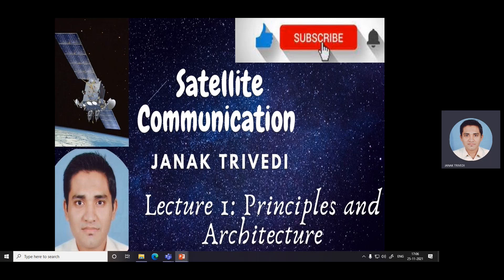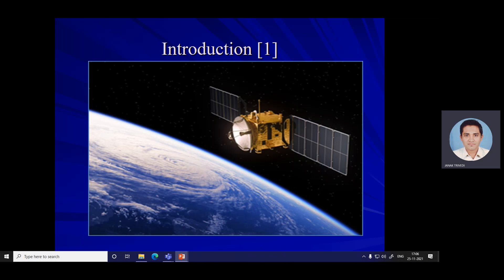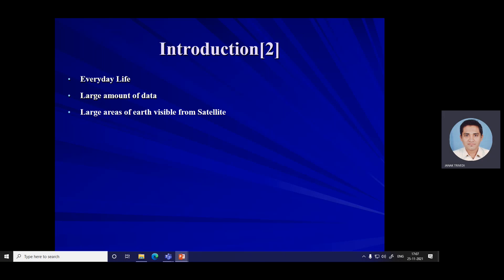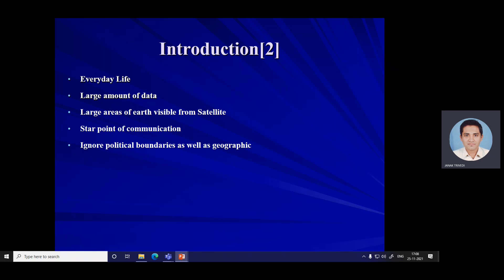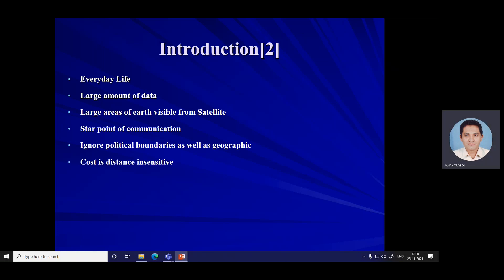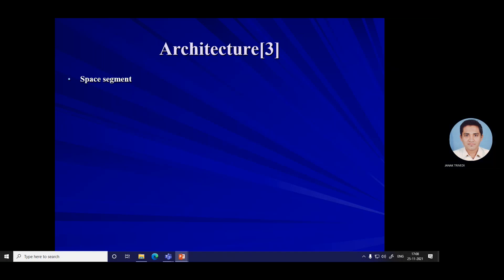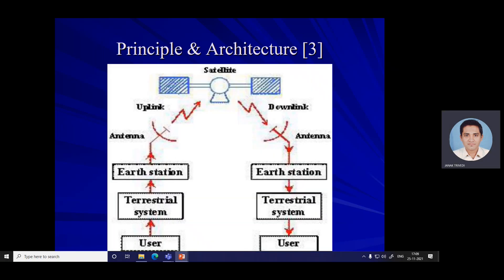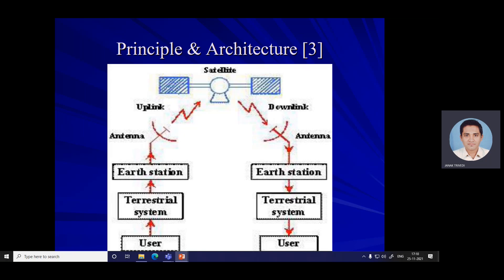Lecture 1. Principles & Architecture of Satellite Communication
In this Video, Principles & Architecture of Satellite Communication is discussed.

Hi, this is Dr. Janak Trivedi. I am happy to announce the launch of YouTube channel.

It’s my humble effort to share the knowledge to community, which I have gained.

Your support will encourage me to come up with more informative videos. Your inputs are precious to me.

At present, I am presenting the videos on Satellite Communication.